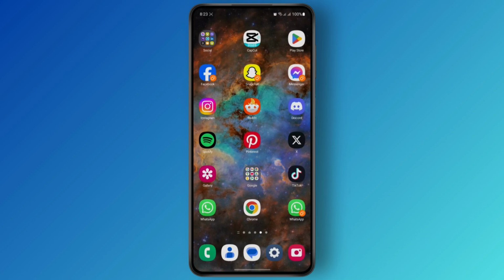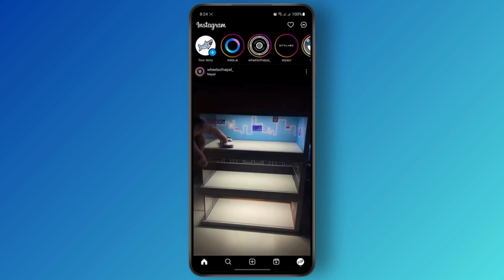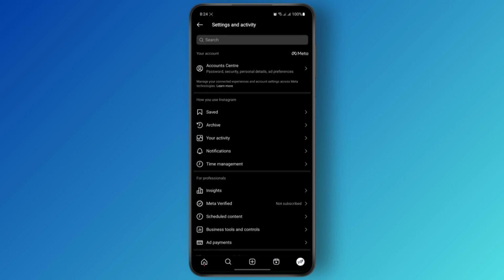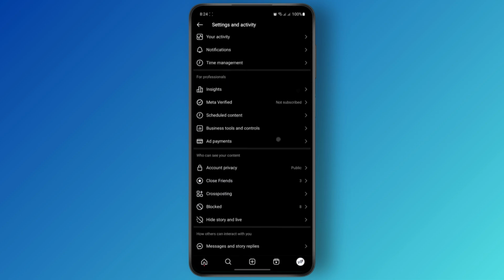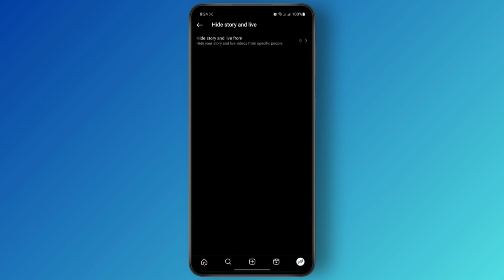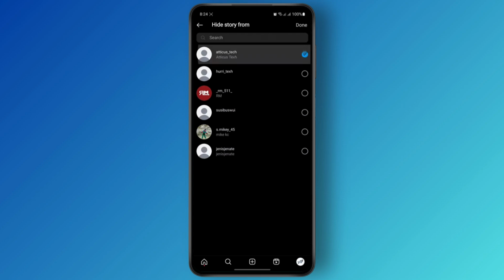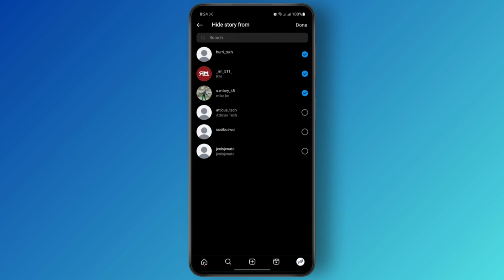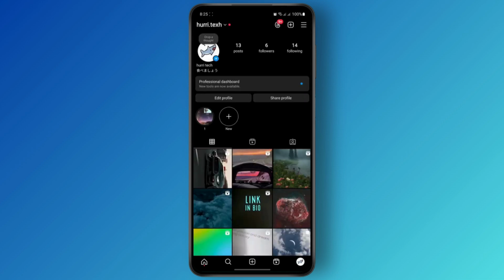How to Hide a Specific Story From Someone on Instagram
Learn how to hide a specific story from someone on Instagram with this easy-to-follow tutorial! Whether you're looking to keep certain content private or just want to manage who sees your Instagram stories, we've got you covered.

In this video, you'll discover how to hide your Instagram story from specific people without blocking them. We'll also show you how to use Instagram's privacy settings to control who can view your stories.

Timestamps:
0:00 Introduction
0:20 Step 1: Accessing Your Instagram Story Settings
0:45 Step 2: Hiding the Story from Specific People